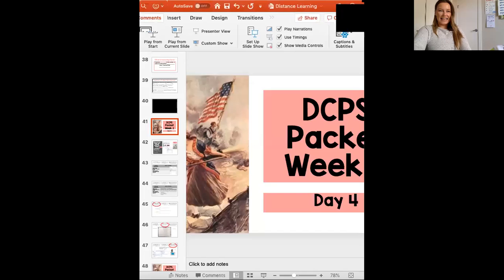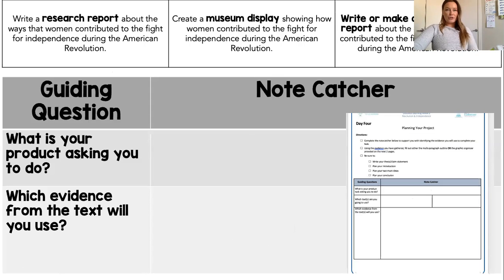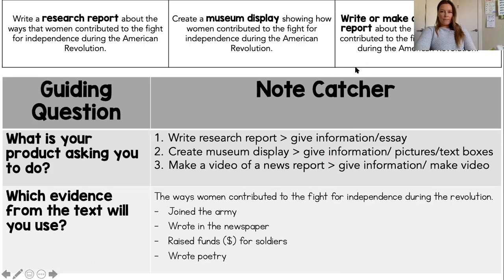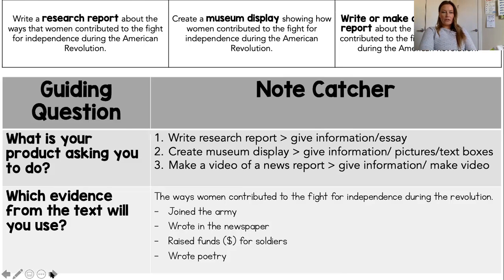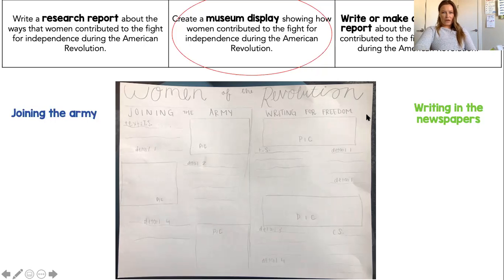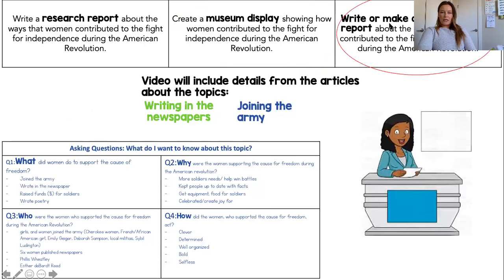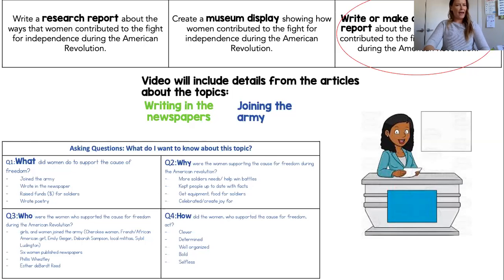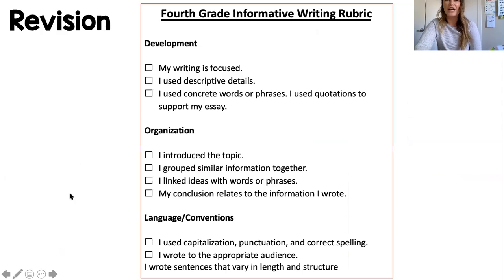Week 2 Day 4 & 5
BE SURE TO PICK UP YOUR NEW PACKETS TODAY!

This is DCPS Packet Week 2 Day 4 and 5 lessons
Day 4: Plan your project
Day 5: draft, revise, publish!

Additional Reading & Writing Opportunities
-If you chose to make a news report for your project, have a family member record you on their phone and share the video with your teacher.
-Interview a courageous woman in your life. Learn more about what she has done to contribute to her community and how she wants to be remembered.
-Choose another project from the product menu to complete.

Technology Enhanced Options
TVisit TrueFlix at the DC Public Library website to watch a video, read a book online, and explore topics like the American Revolution
•Make a free BrainPOP trial account to watch a movie, play games, and learn more about the American Revolution
•Visit the American History Museum website to learn more about “Great Women of Our Past”
•Visit National Geographic for Kids online to learn more about Women’s History Month
•Listen to a free audiobook about a hero from the American Revolution in the Dear America series by searching “Dear America” at the DC Public Library